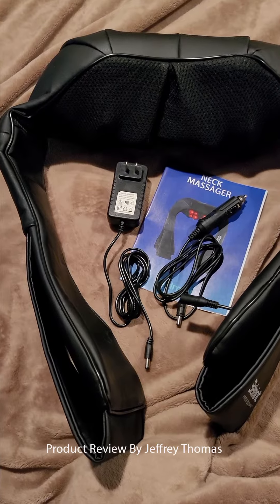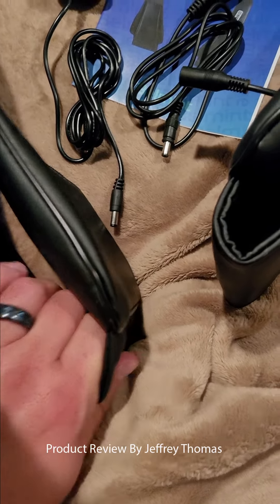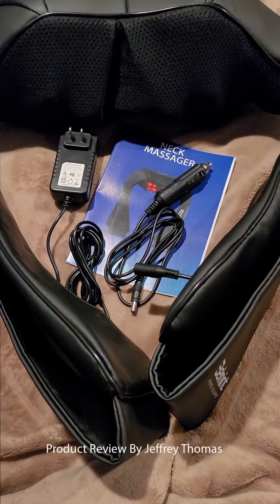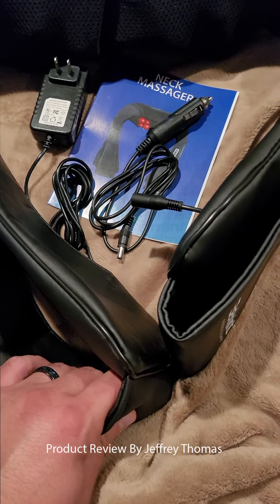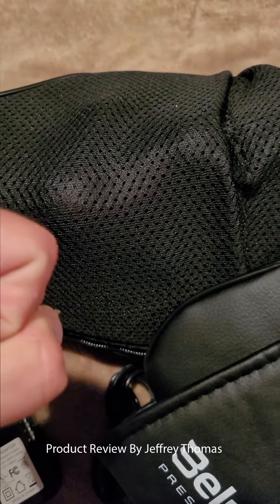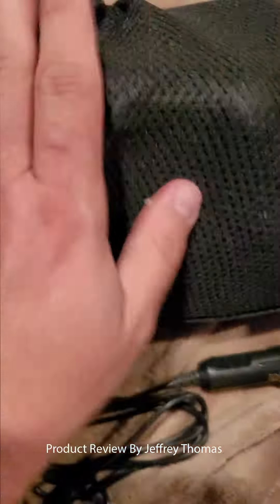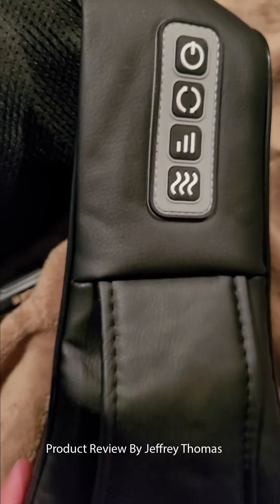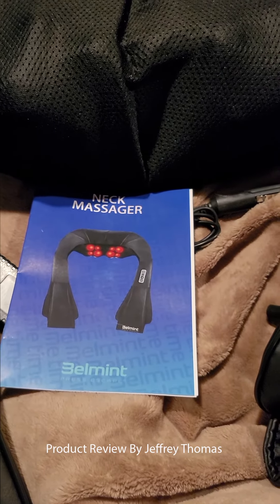Helps My Neck Pain After Having Whiplash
Shiatsu Back and Neck Massager with Heat and Deep Kneading Massage for Neck, Back and Shoulder

After a bad car wreck where someone slammed into me after running a red light I have had constant problems because of the whiplash I received. Headaches, stiff neck and combination of the two. Hot baths, heating pads, cold packs, Tylenol help a lot but some days I just hurt and nothing really helps. I have a solid plastic unit that needs with one little pad on each side that helps. That is why I was so excited to get this. It has three little kneading arms on each side. It also has heat. I can wrap this around my neck and pull down on the handles with my hands to control pressure. The pads really go to work and I pull as hard as I can to really make the muscles and tendons in my neck get a good rub down. The heat is an added bonus and feels so good when getting the massage at the same time. It is very comfortable to wear and really helps the pain and stiffness and helps me ward off getting a migraine. The material and craftsmanship are all great and I am very pleased with it.

I would like to remind you that I do random free giveaway. Each thing you do is yet another entry. The prize is for gift cards to places like Amazon, McD’s, Starbucks, Target, Walmart etc., variety of items I have reviewed, or any other item I really like and want to share with you.